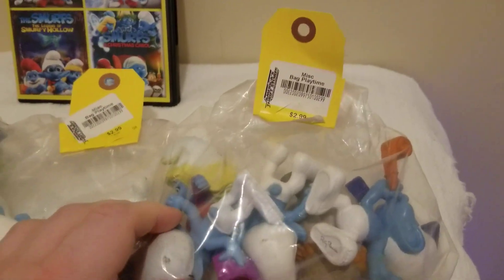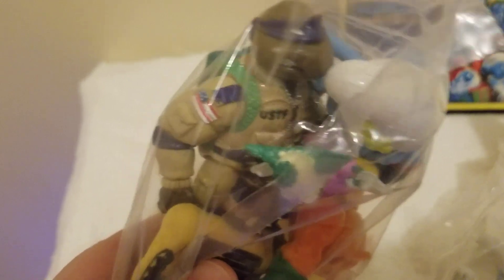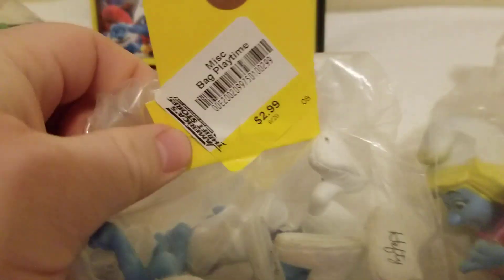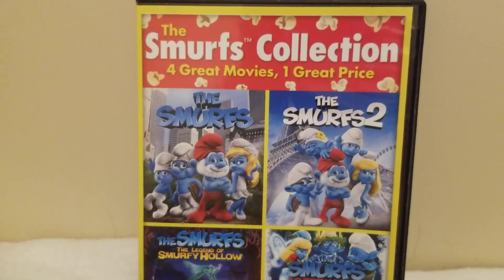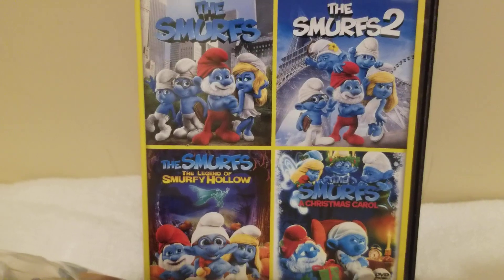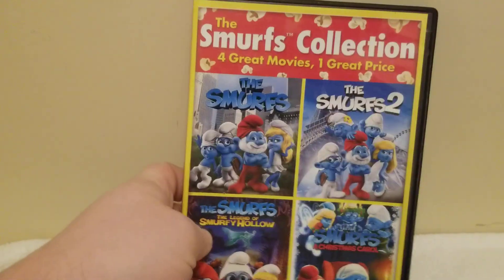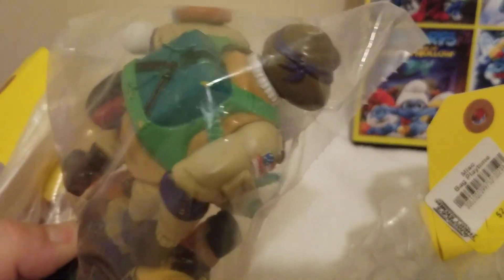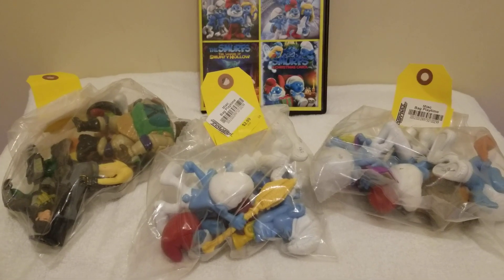Thrift Store Finds. Vintage TMNT and Smurf figures and DVD!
This is my thrift store finds. Someone must have donated their Smuf collection plus always good to find vintage TMNT figures as well!